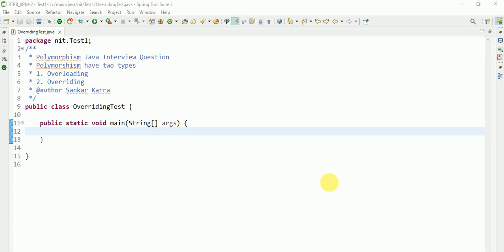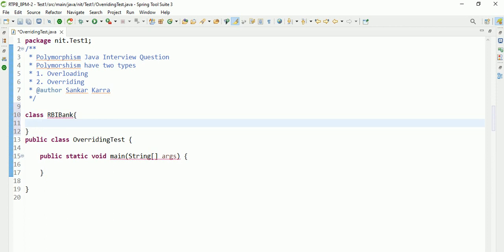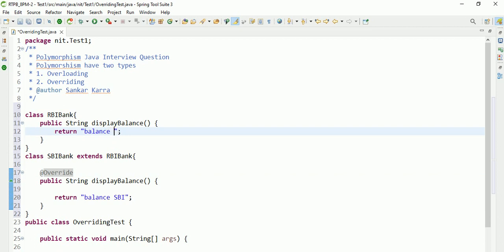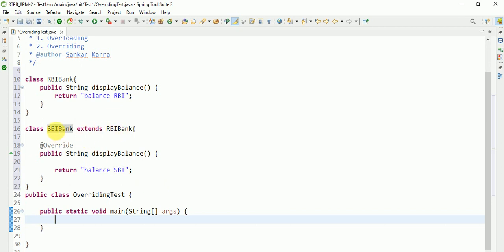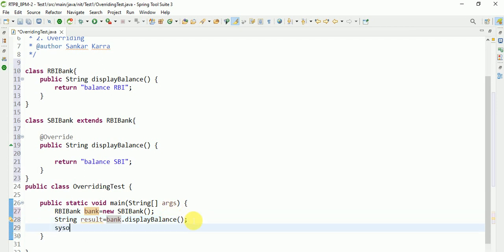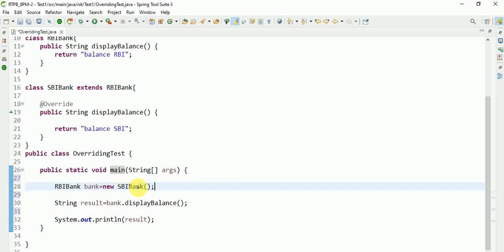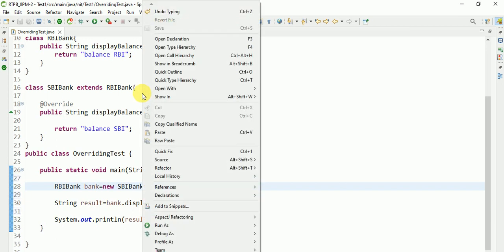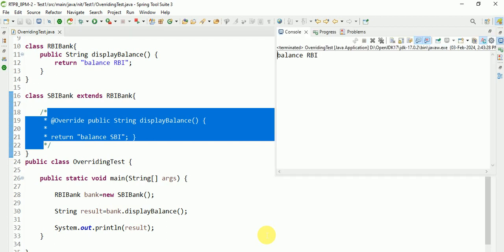Polymorphism Java Interview Programs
I am explaining here one Java Interview Program related to Overriding